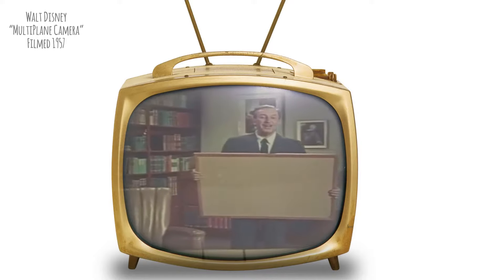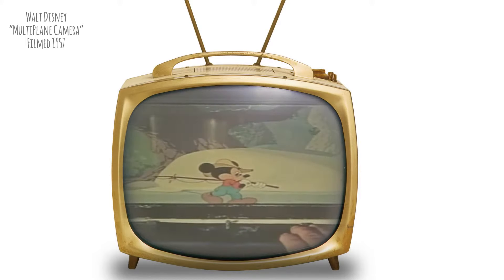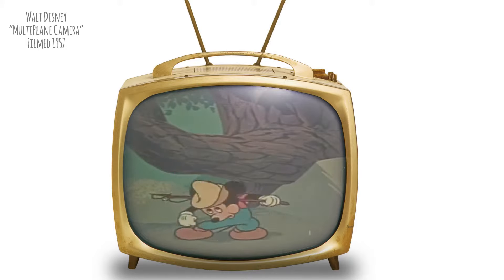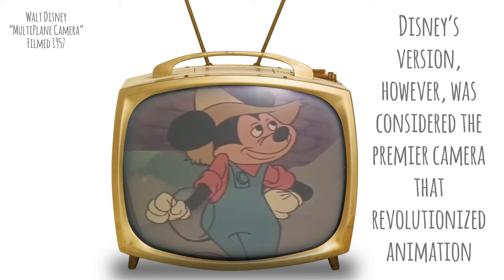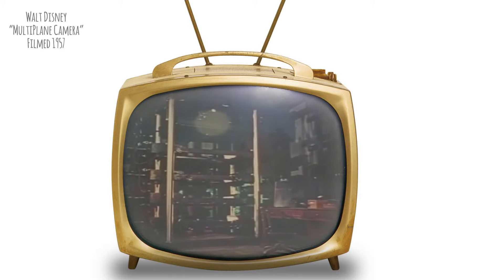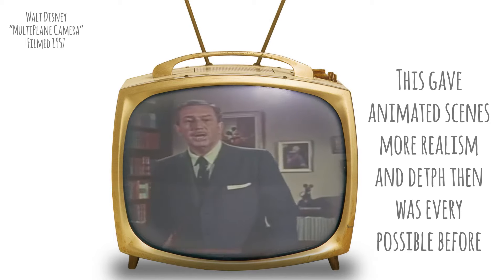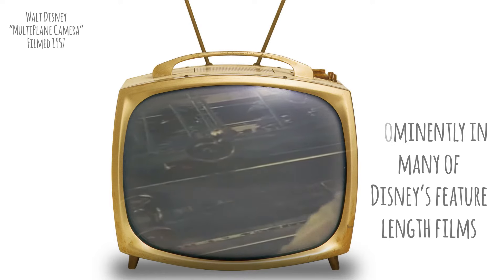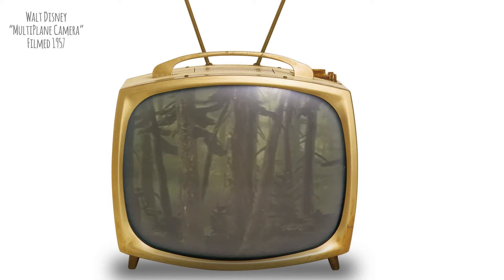Walt Disney's Multi-plane Camera: How it Changed the Animation Industry Forever!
Walt Disney's Multi-plane camera was a groundbreaking invention in the world of animation. Developed in the 1930s by Walt Disney and his team of animators, this camera allowed for the creation of more realistic and immersive animations than ever before. It worked by layering multiple pieces of artwork on separate planes, which could then be moved independently of each other to create the illusion of depth and dimensionality.

The Multi-plane camera revolutionized the animation industry by enabling Disney and his team to create more complex and detailed scenes than had been possible before. The camera was used in many of Disney's most famous films, including Snow White and the Seven Dwarfs, Bambi, and Pinocchio. The stunning visual effects achieved through the Multi-plane camera helped to make these films timeless classics and set a new standard for animation.

The Multi-plane camera was not only a technical innovation but also a creative one, giving animators new tools to tell their stories. It allowed for more dynamic camera movements and perspectives, which added to the realism and excitement of the animations. The camera also allowed for greater control over lighting and shading, making the animations even more visually stunning.

Walt Disney's Multi-plane camera was a revolutionary invention that changed the course of animation history. Its impact can still be seen today in the intricate and detailed animations produced by the world's top animators. The camera not only provided new technical capabilities but also opened up new creative possibilities, making it a truly game-changing invention in the world of animation.